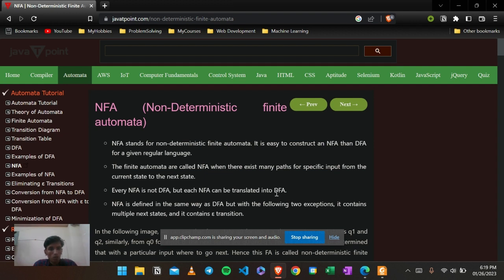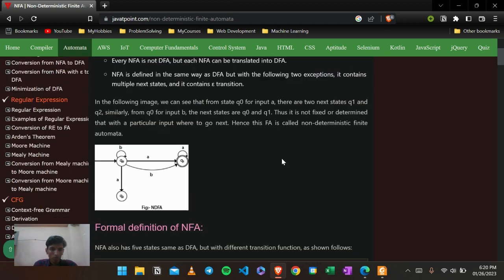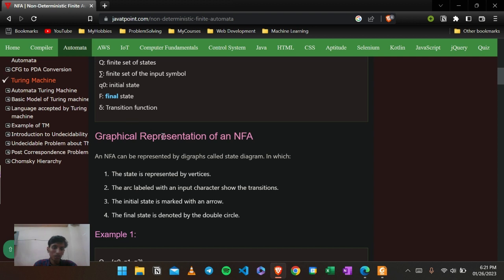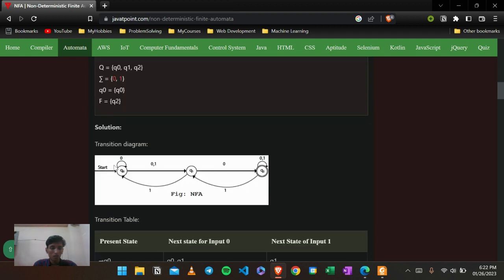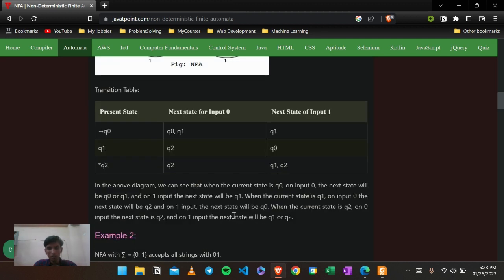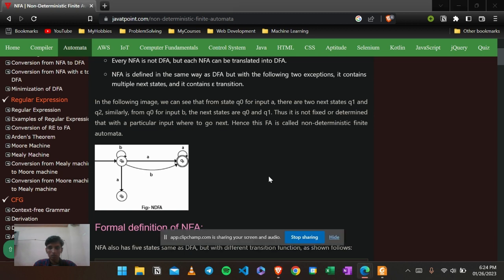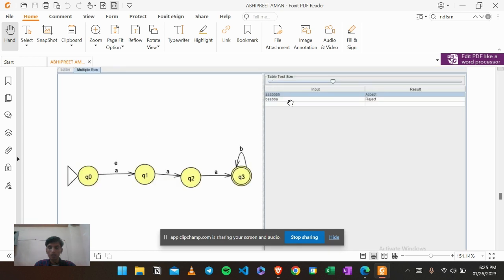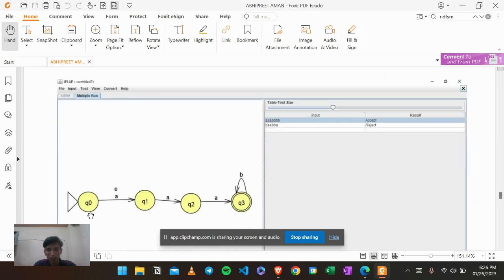Abhipreet Aman YoutubeVideo ATCS